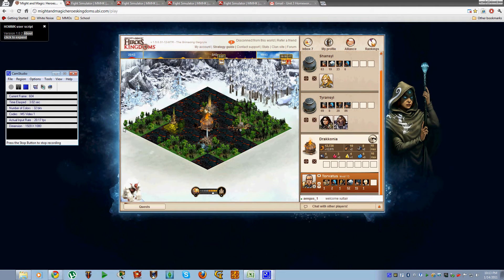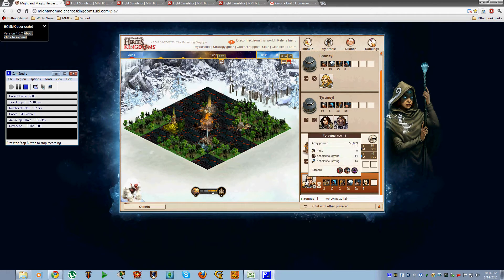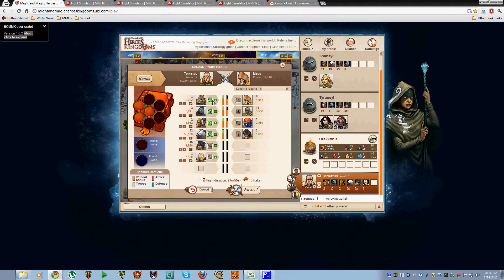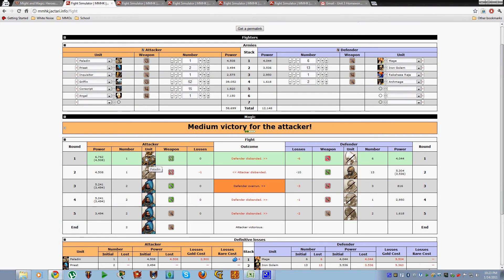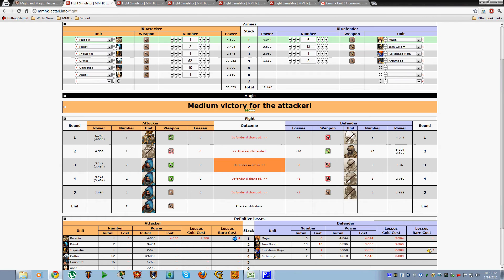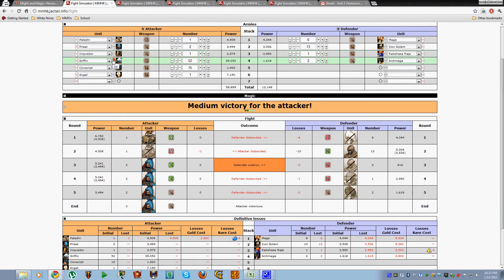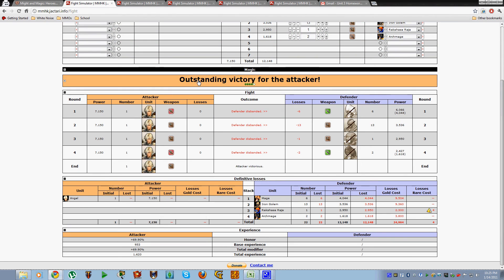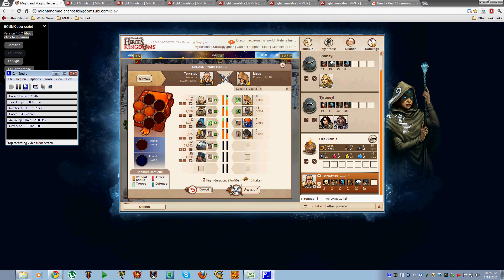MMHK Jactari battle calculator Use English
quick, dirty, not well planned description on how to use the script located to gain an advantage while playing Might and Magic Heroes and Kingdoms.

I did not develop or take any part in the creation of the tools at mmhk.jactari.info nor do i have any connection to Might and Magic Heroes and Kingdoms.  I simply enjoy this game and I greatly appreciate the tools developed by Jactari.

If you like using this tool please visit the rest of Jactari's site and make a donation.  I imagine he would greatly appreciate it.